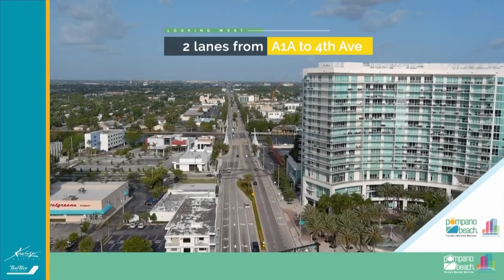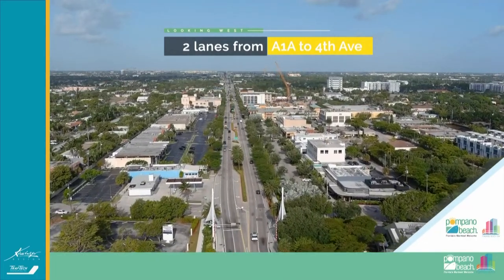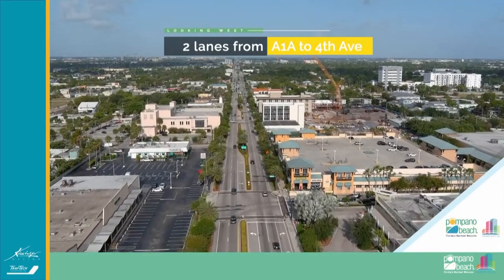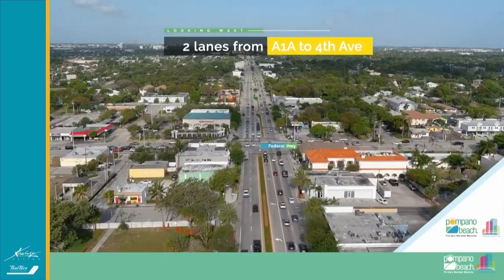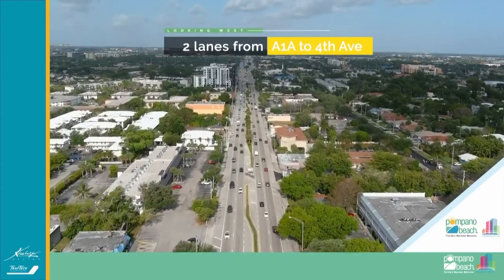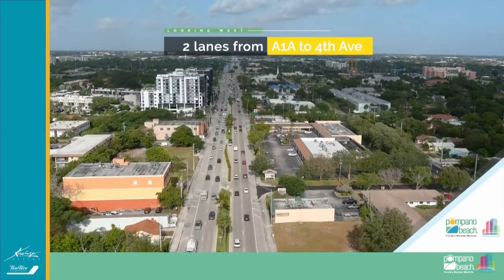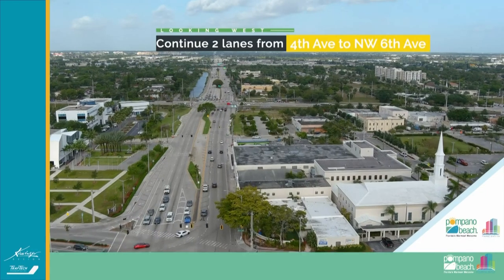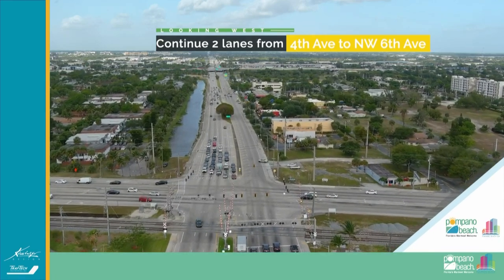Drone Video - Atlantic Blvd from the Beach, West to Dixie Hwy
Narrated by Joaquin Vargas, Traf Tech Engineering